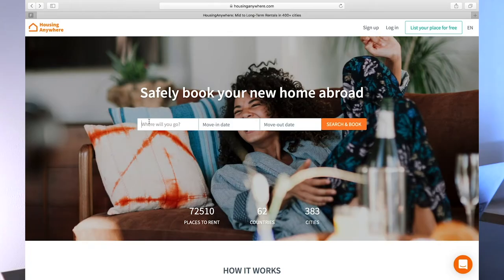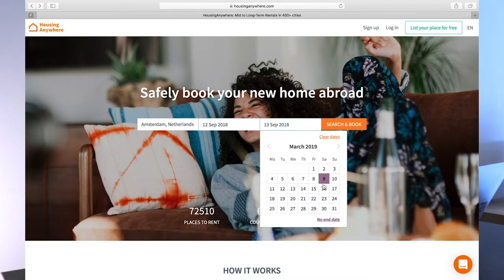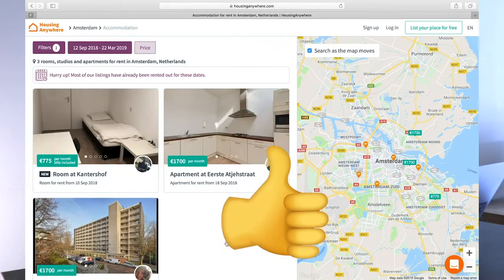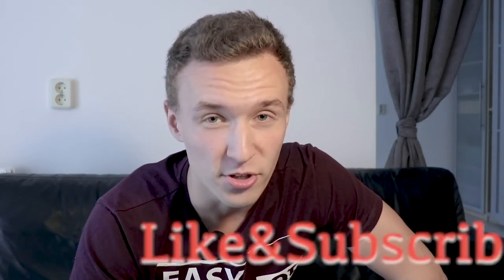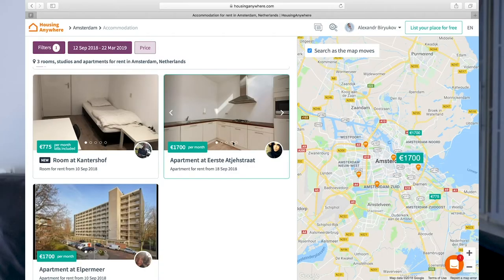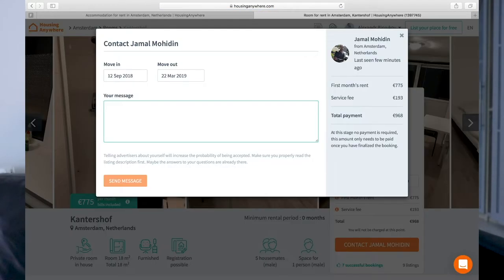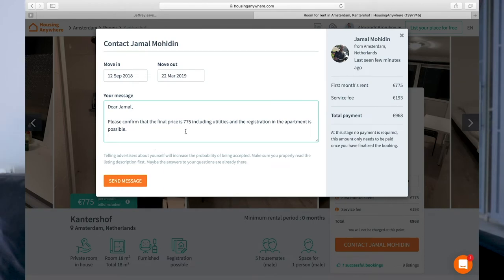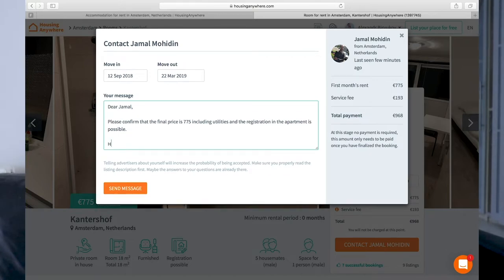Monday Tips | HOW TO FIND PERFECT HOUSING IN ANOTHER COUNTRY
I am happy to share with you my experience of an apartment search for a long term stay in another country.

Personally I have already did it twice: I moved to Vienna for 5 months and now I live in Amsterdam and will stay here for at least 10 months. So I have some tips to share with you! ;)